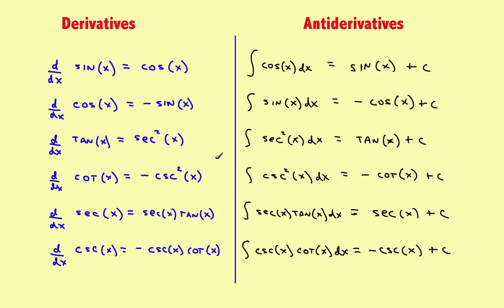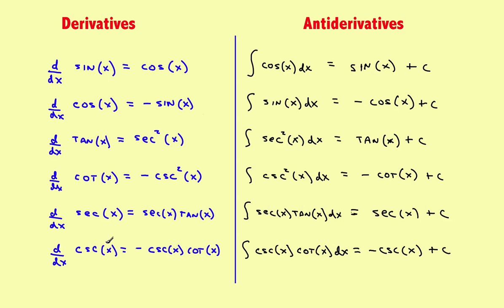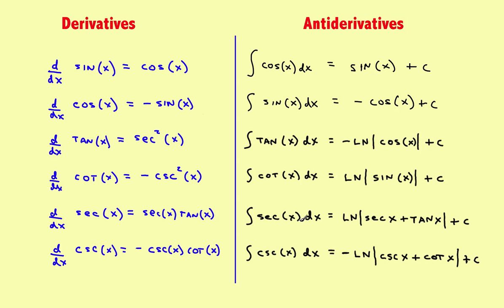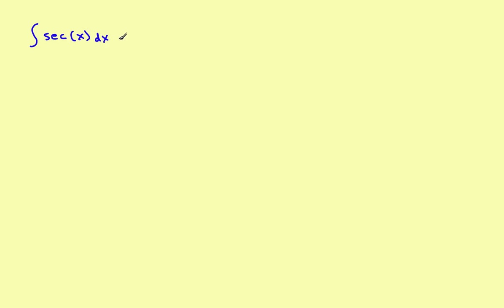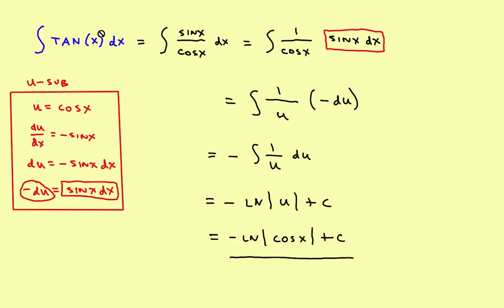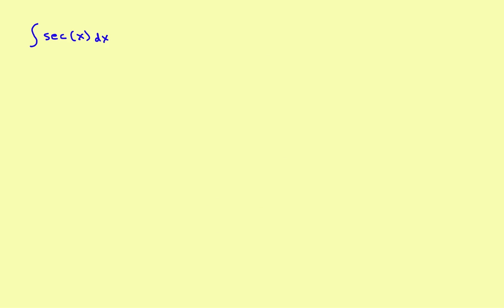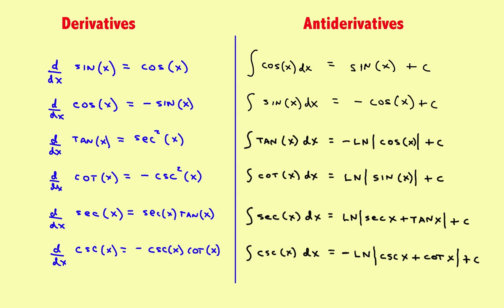AP Calculus Stillwater - The Six Basic Trigonometric Integrals ( Part 1 )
How to derive and use the six Trig integrals.